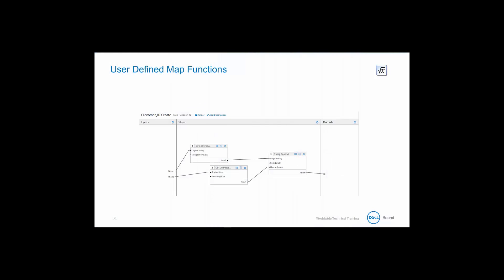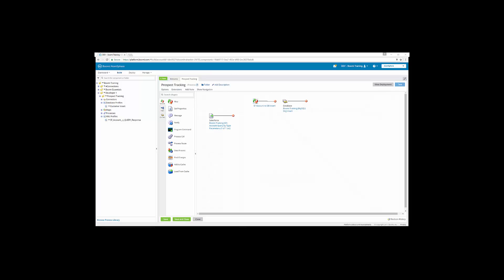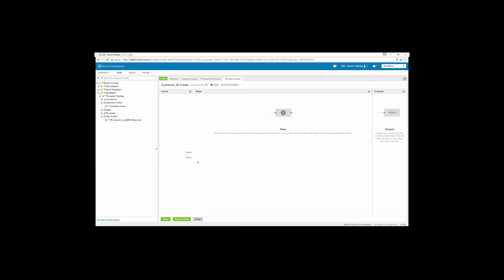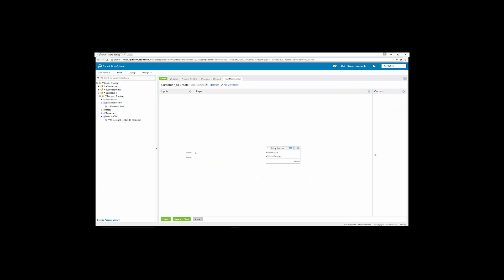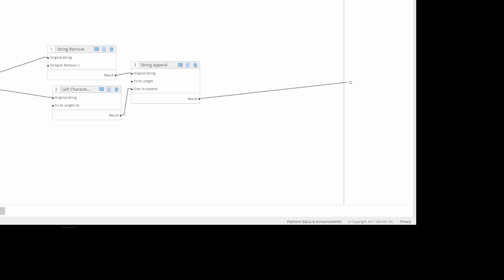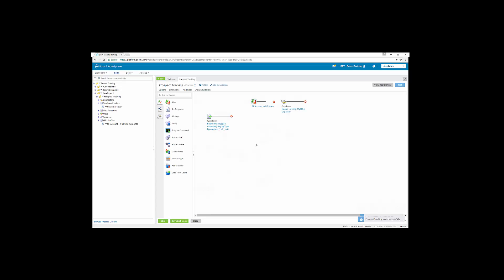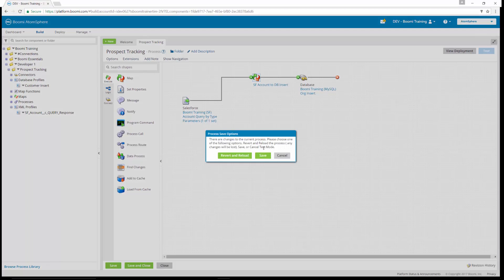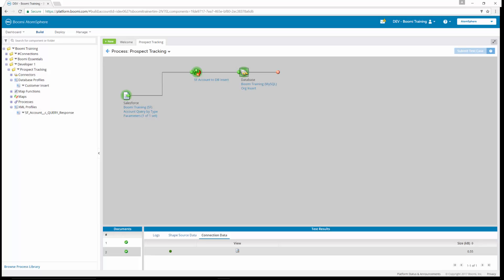Boomi Training Lecture 7Associate developer - user-defined Map function